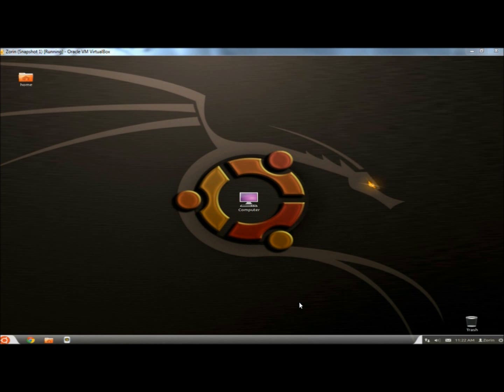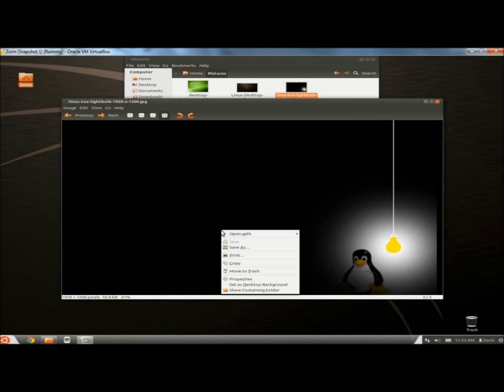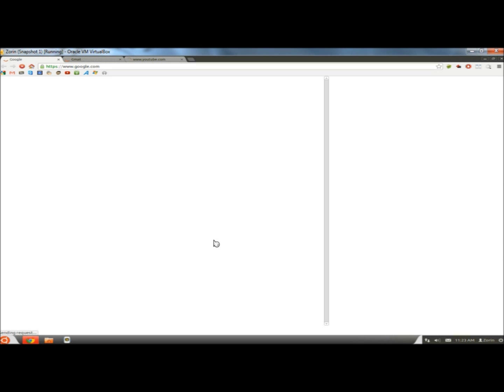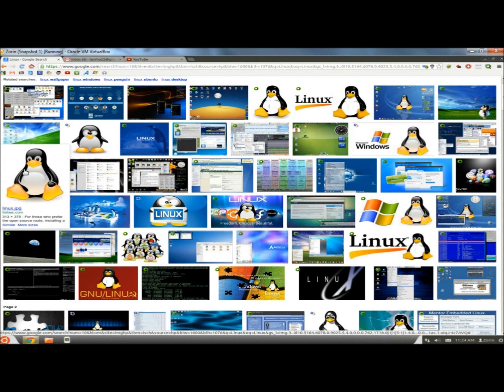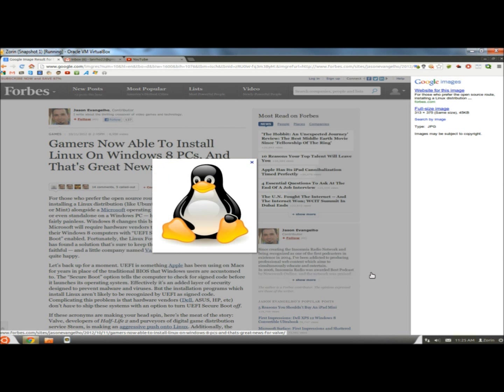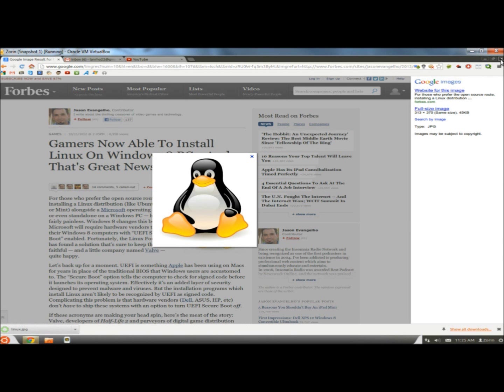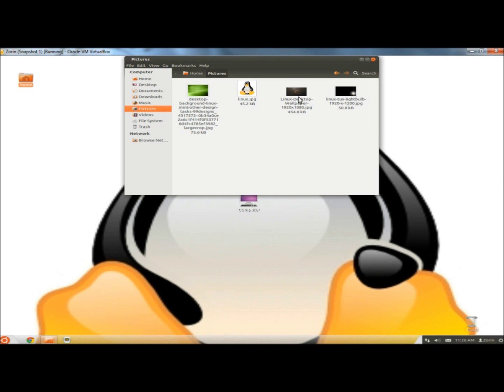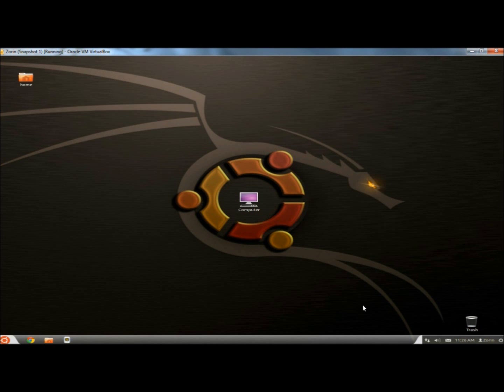Zorin OS 6.1 Core: Change Desktop Background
In this video I show you how to change the desktop background in Zorin OS 6.1 Core.